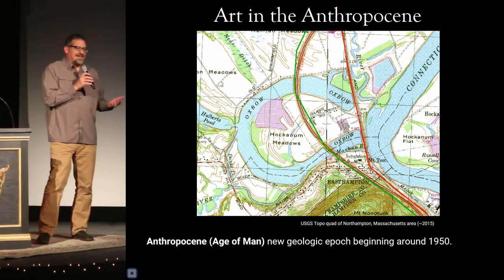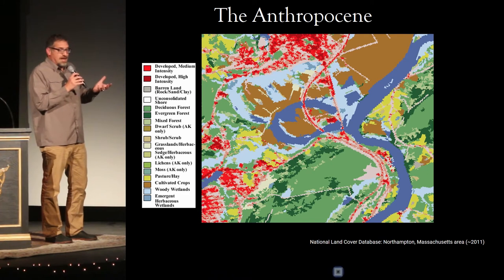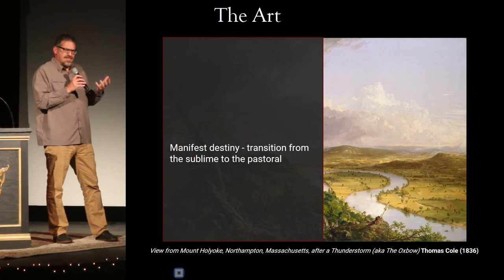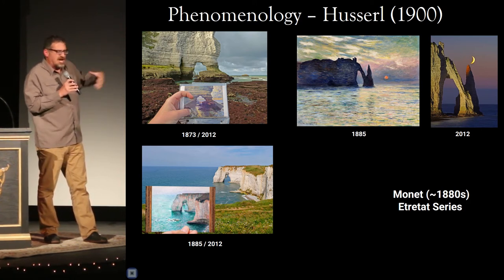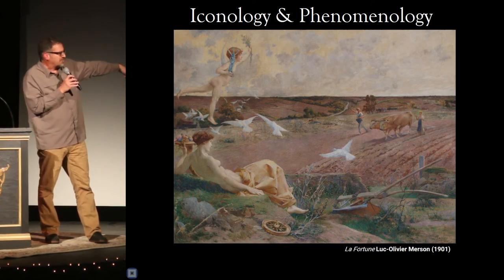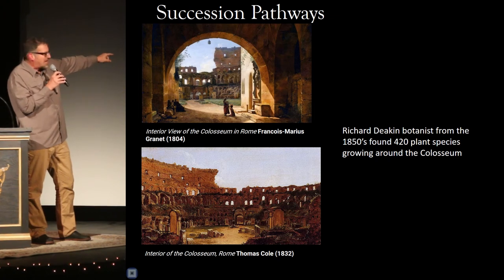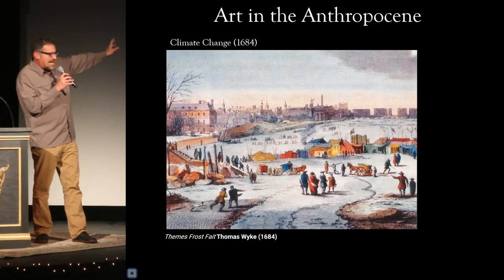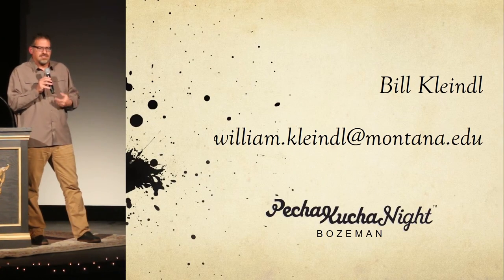Art in the Anthropocene: Landscape Paintings as a Remote Sensing Tool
How can we interpret human impacts on landscapes before Landsat and aerial photographs? Landscape paintings can provide us remote sensing information.